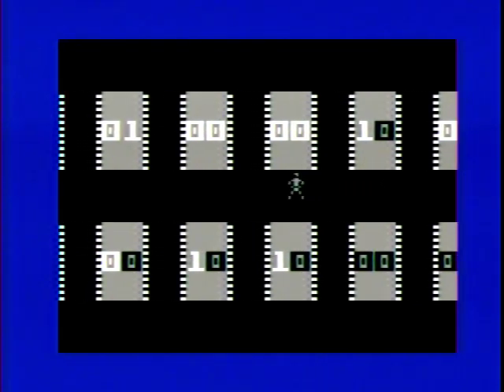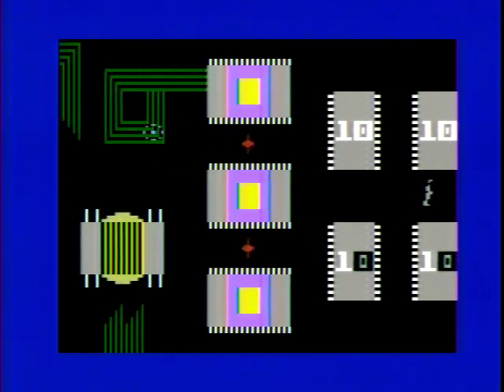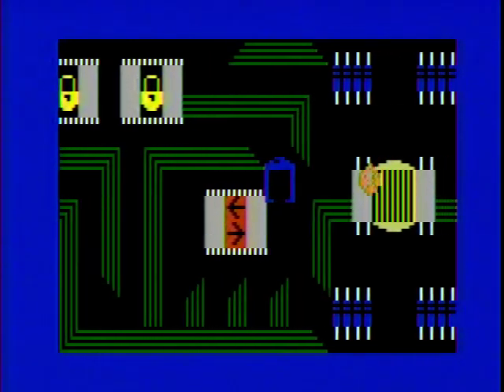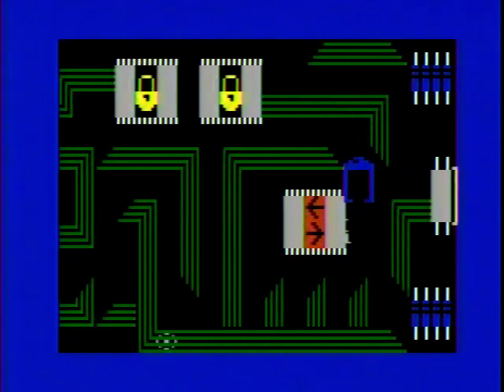Review 1099 - Tron: Maze-A-Tron (Intellivision)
A video review of Tron: Maze-A-Tron for Intellivision.